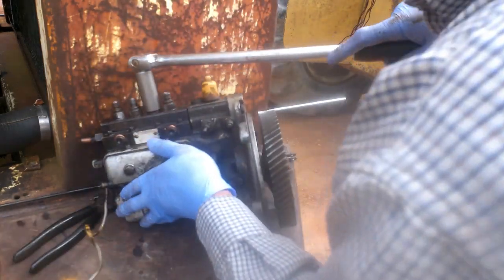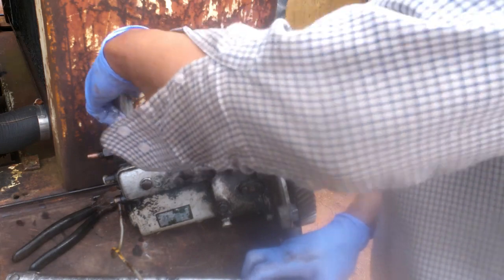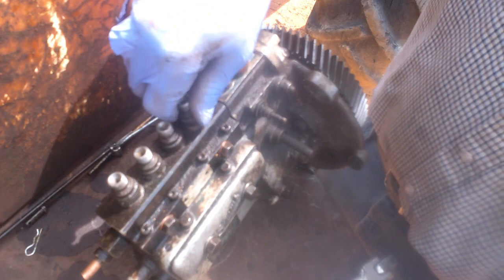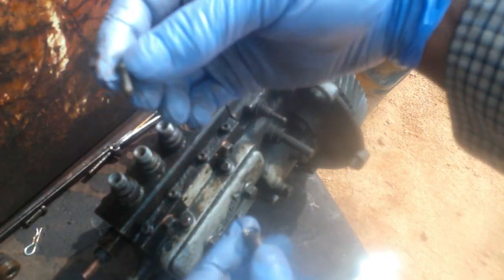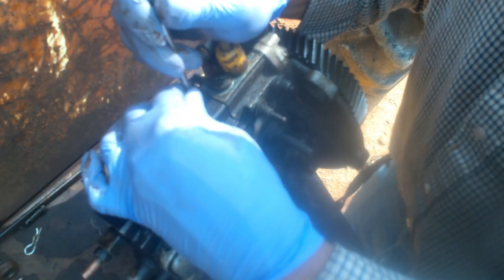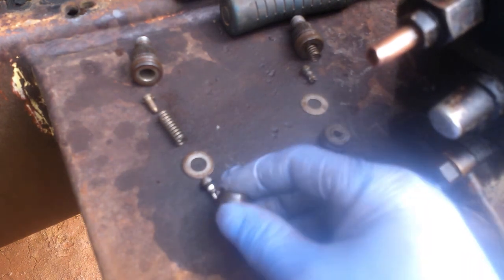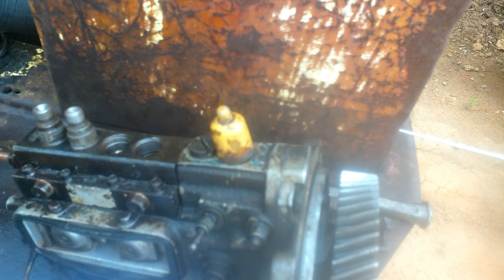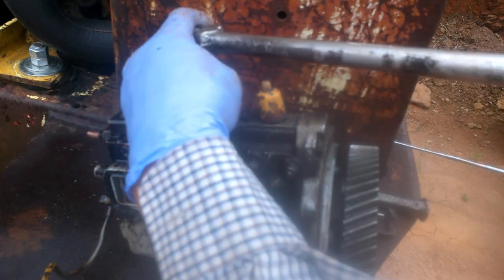How To Fix an Injection Pump (Simms Injection Pump) Part I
How to take apart an injection pump delivery valve.